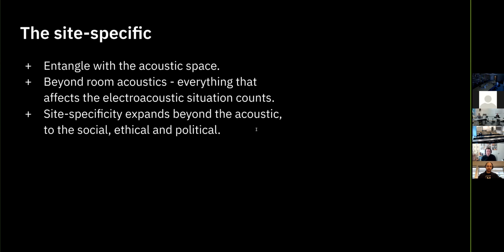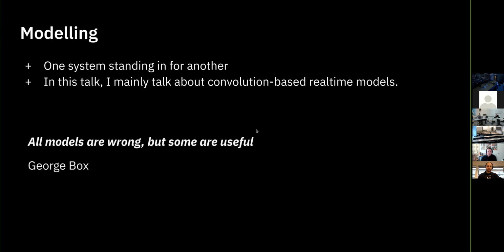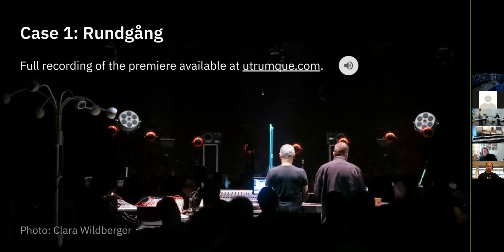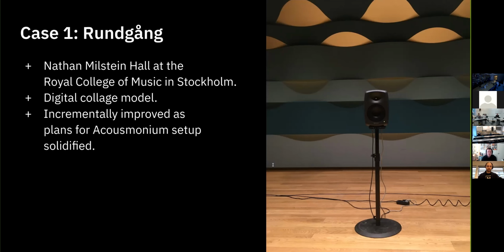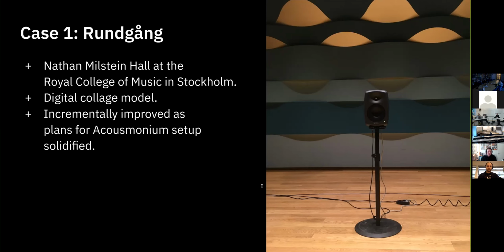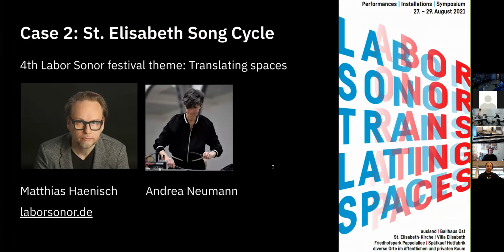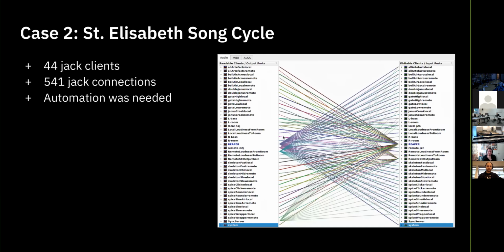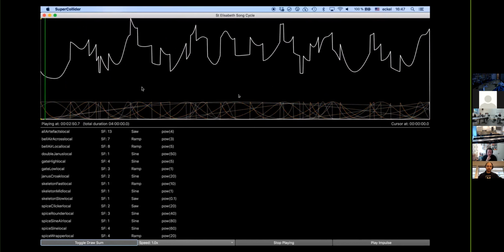NordicSMC 2021 Keynote - Ludvig Elblaus: Site-Specific Music: A Modelling Approach